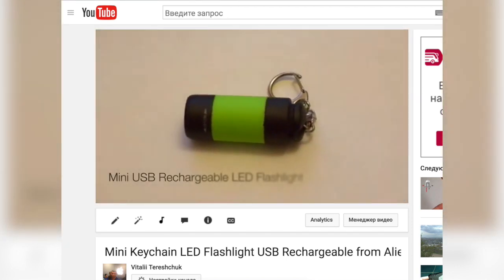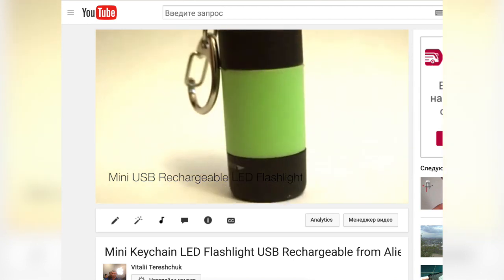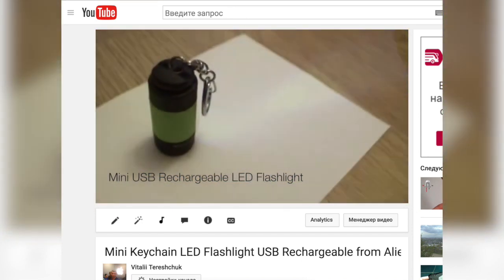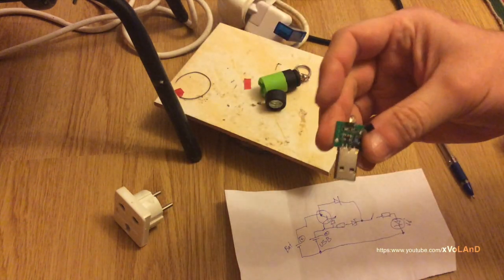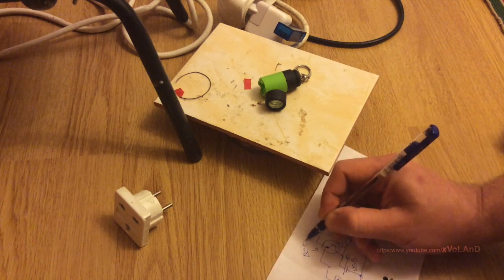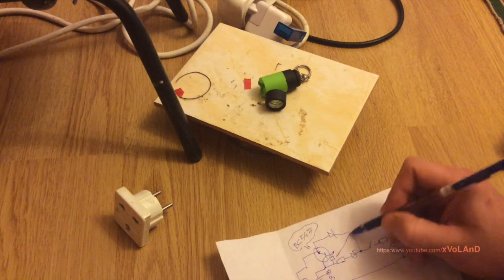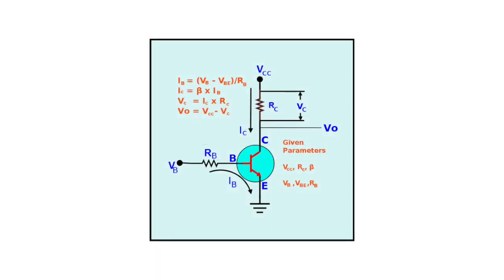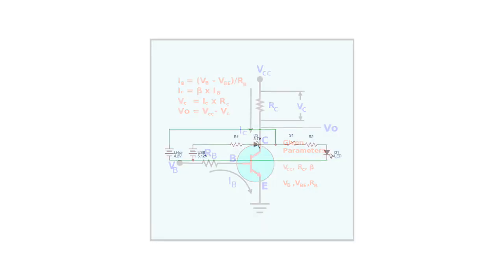Repair Rechargeable Mini Keychain LED Flashlight 0.5w USB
I repaired a defective flashlight, which can not be charged by USB

Ремонт мини фонарика, чтобы начал заряжаться от USB
Naprawa Akumulator Mini Brelok Latarka LED 0.5W USB
Naprawić wadliwy latarkę, która nie może być pobierana przez USB
Reparer Oppladbar Mini nøkkelring LED lommelykt 0.5W USB
Jeg reparere en defekt lommelykt, som ikke kan lades via USB
Korjaa Ladattava Mini avaimenperä LED taskulamppu 0,5 W USB
I korjata viallista taskulamppu, jota ei voida veloittaa USB
Opravy dobíjacie Mini Prívesok na kľúče s LED svietidlo 0,5 W USB
Aj opraviť chybný baterku, ktorú nemožno dobíjať cez USB